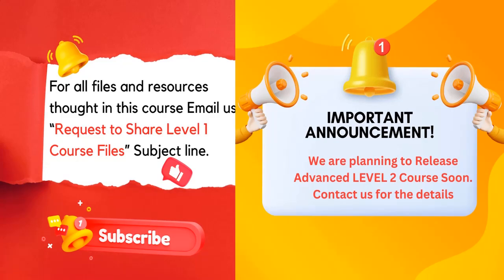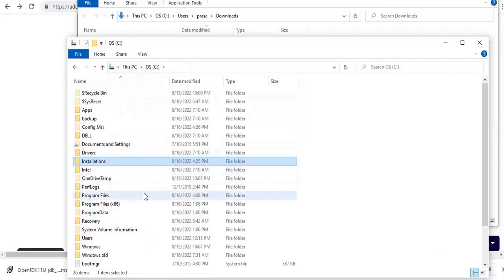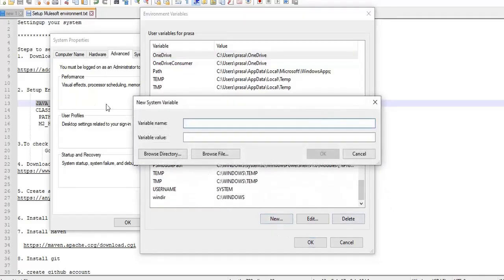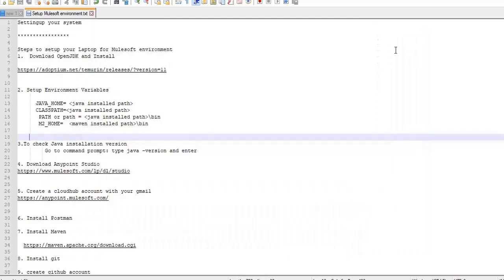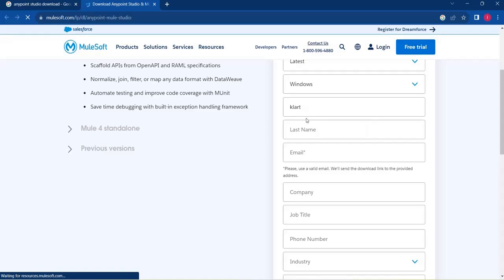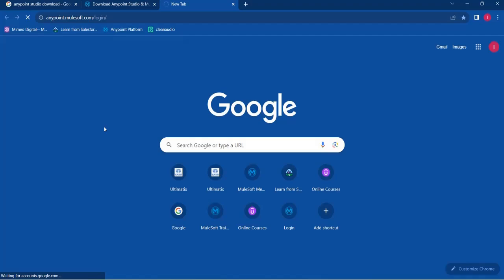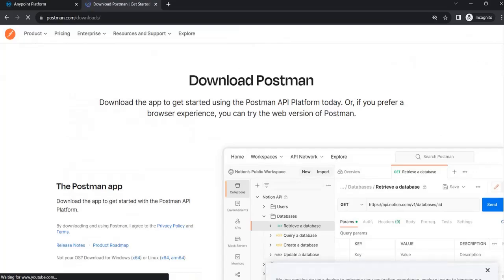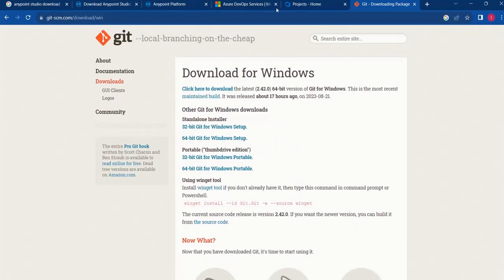00-MuleSoft Free Course [2024] | Real-Time Projects & Hands-On Training | Setup Your System (How-To)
00-MuleSoft Free Course [2024] | Real-Time Projects & Hands-On Training | Setup Your System (How-To)

Steps​ to setup your Laptop for Mulesoft environment
1.  Download OpenJDK and Install - *** Try to install Java 17
NOTE:  download .msi file of java

2. Setup Environment Variables

      JAVA_HOME=C:\java-11
      CLASSPATH=C:\java-11
       PATH= C:\java-11\bin;C:\maven-3-8-6\apache-maven-3.8.6\bin
    M2_Home= C:\maven-3-8-6\apache-maven-3.8.6

3.To check Java installation version
Go to command prompt: type java -version and hit  enter
  To check Maven installation in the cmd type  mvn -version  and hit enter

4. Download Anypoint Studio - Now Latest version is 7.19

5. Create a cloudhub account with your gmail

7. Create Azure devOPs account

8. Download and install postman

9. Download and install gitbash.

Topics Covered :
How to setup Mulesoft in laptop
How to install java
How to install Maven
How to create account in Azure DevOps
How to install gitbash
How to create account in Anypoint platform or cloudhub?
How to install Postman in windows
How to setup environment variables

Unlock your potential with this Free MuleSoft Course designed to take you from a beginner to an expert. This course covers every essential concept of MuleSoft using real-time projects and easy-to-follow instructions. Whether you're aiming to build APIs, integrate with databases, or deploy on CloudHub, this course has it all.

📘 Course Highlights:

Step-by-step guidance from MuleSoft basics to advanced integration strategies.
In-depth explanation of MuleSoft Anypoint Platform and its components.
Master the key skills required to excel in API integration and development.

Real-time project demonstrations and hands-on labs.
Learn at your own pace with easy-to-understand content.
Perfect for those preparing for MuleSoft certification or interviews.